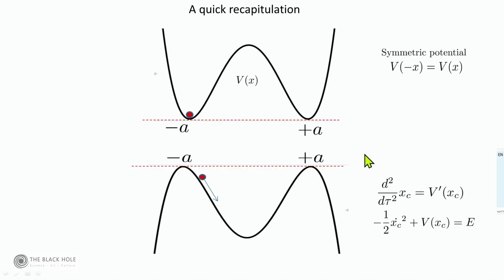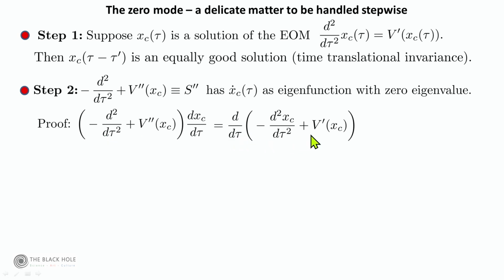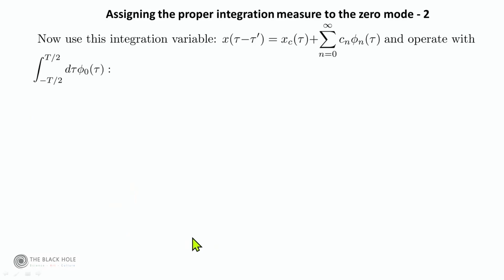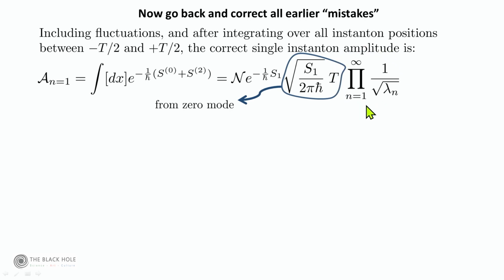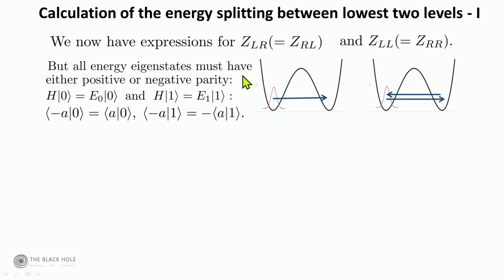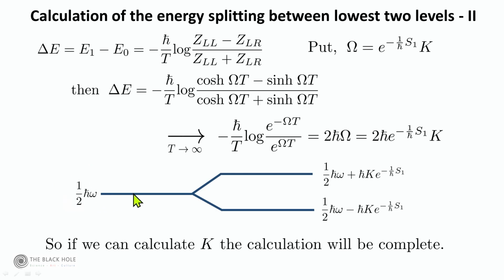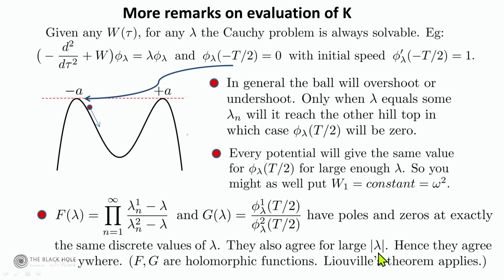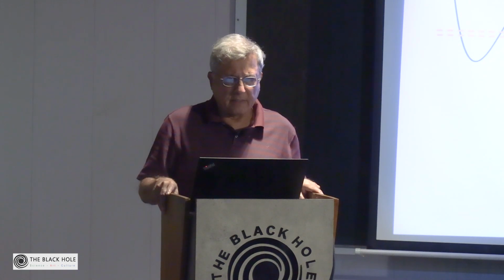Instanton Physics (A Short Course by Dr. Pervez Hoodbhoy) – Lecture: 03